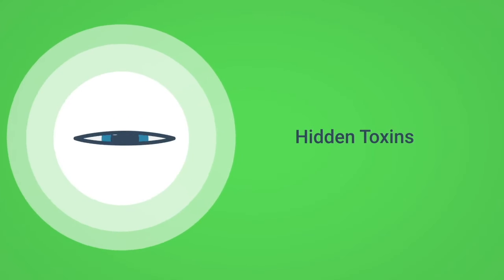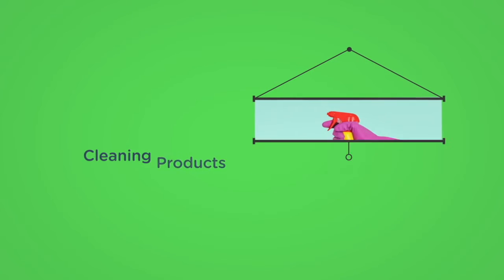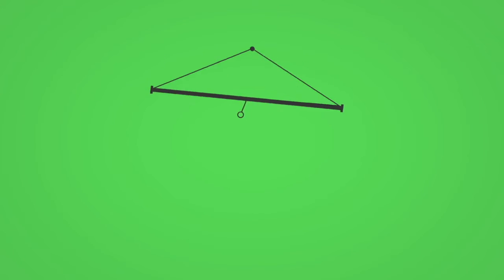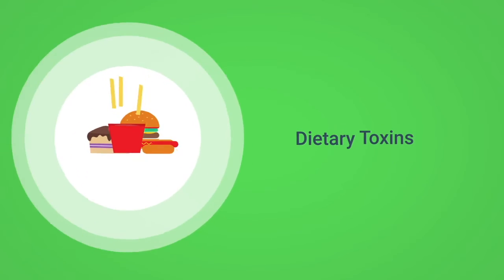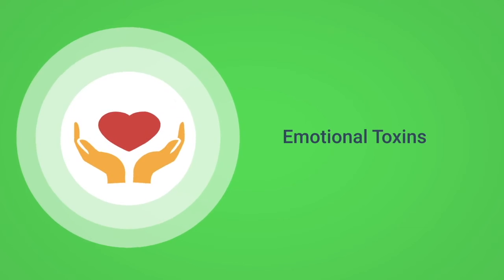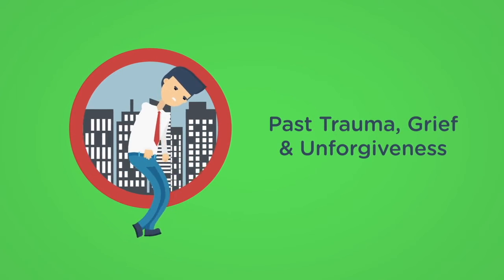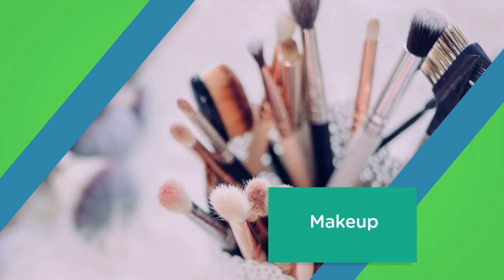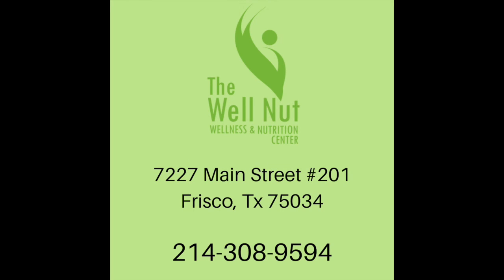Hidden Toxins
What are some of the toxins we are unknowingly exposed to everyday? Check out this brief video to see how you can make small changes to better the health of you and your family!